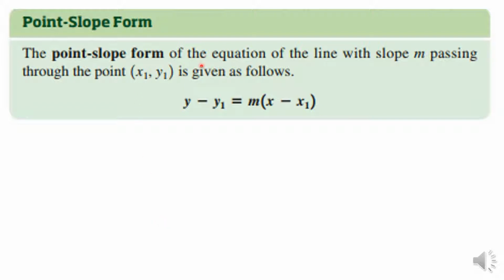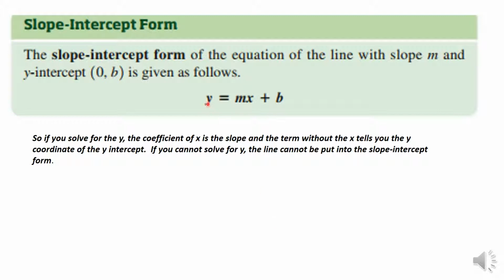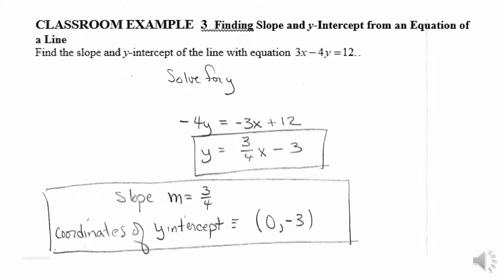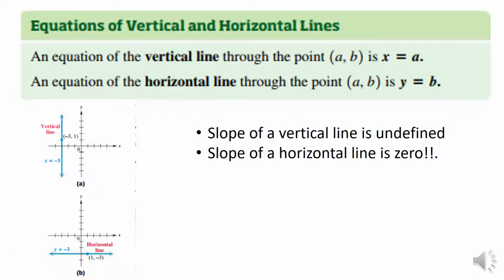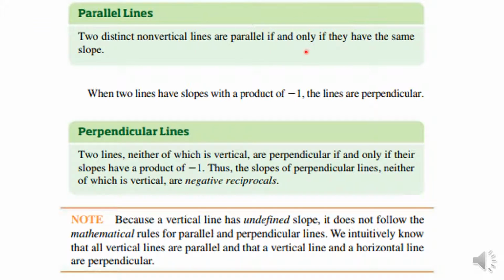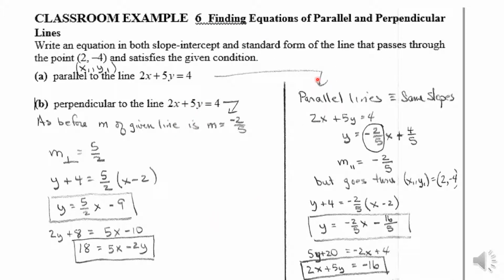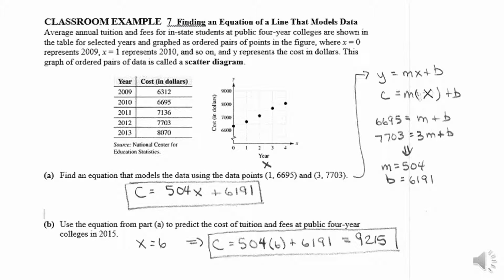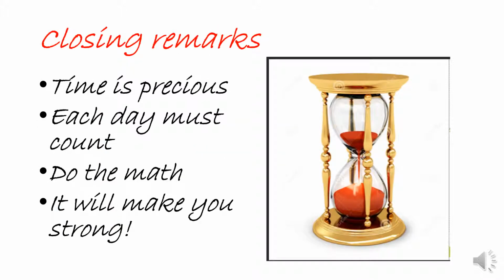Chapter 2 5